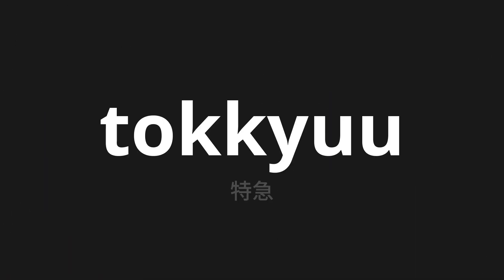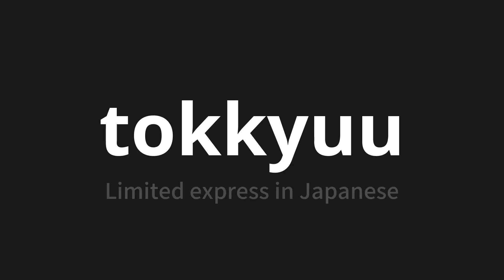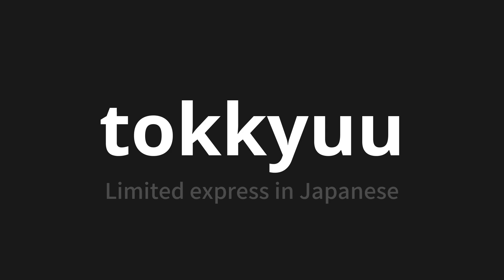How to pronounce tokkyuu | 特急 (Limited express in Japanese)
Master the Pronunciation of 'tokkyuu | 特急' - which means : Limited express in Japanese 📝 with @PronunciationJapanese 🎓🗣️ - [Your Guide to Japanese]

Learn to pronounce 'tokkyuu' perfectly in Japanese with our easy and engaging tutorial by @PronunciationJapanese! 📖📽️ In this comprehensive video, we provide you with native speaker examples 🗣️👂 and phonetic breakdowns 🎵 to ensure you get the pronunciation just right.